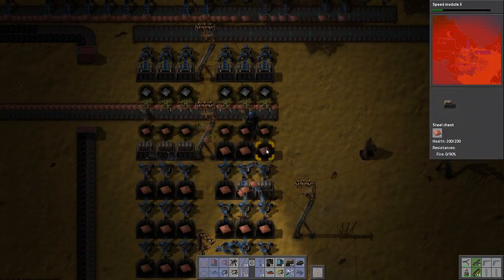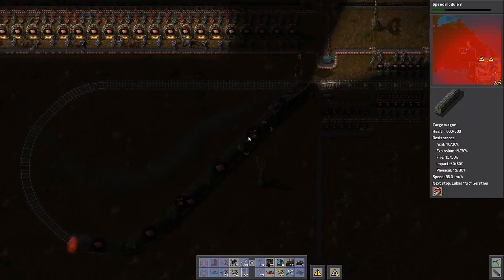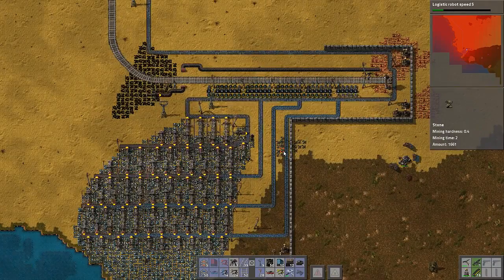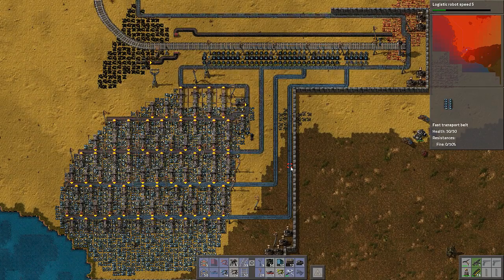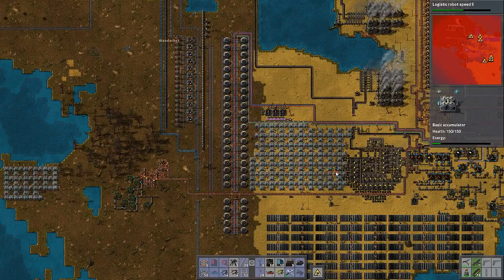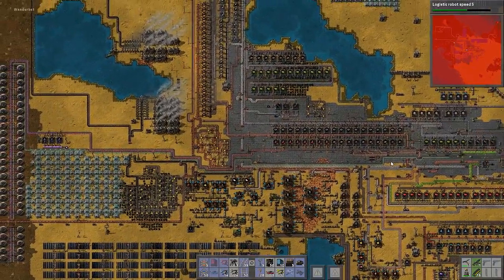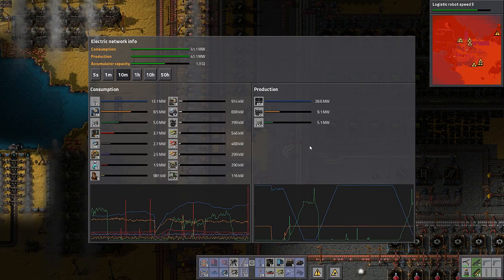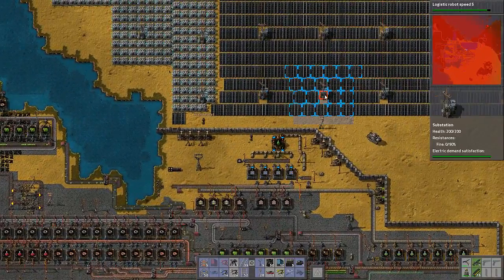Let's Play Factorio: Co-op Part 25